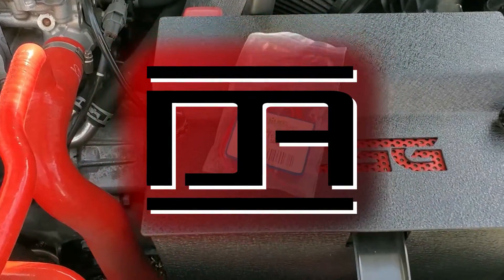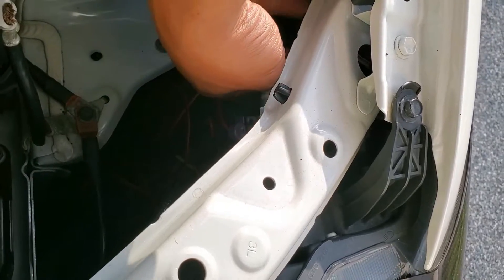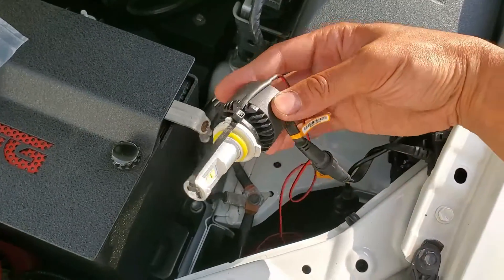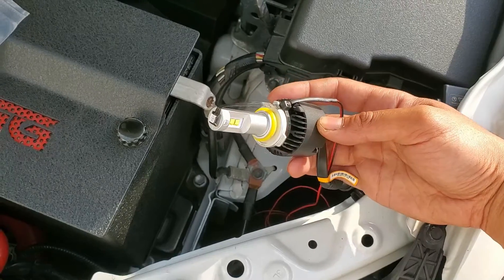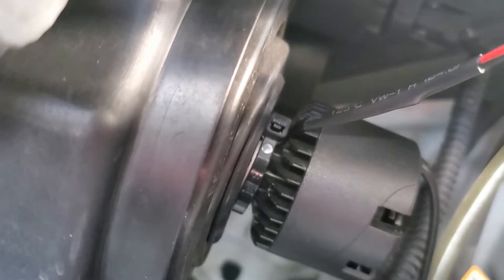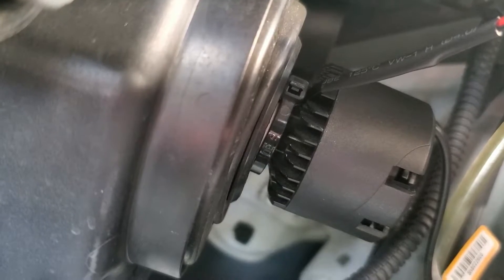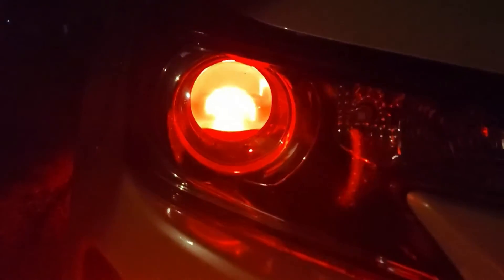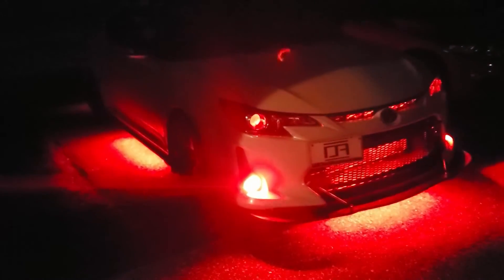Demon Eye LED Projector Easy Install Without Opening Headlight Housing (Scion tC2 / tC2.5)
If you have a projector LED bulb with a flat top, you can easily add demon eyes using a surface mount 5050 LED. I already have an underglow kit, so I tapped into that for power, otherwise you'll need to run a power wire through the firewall grommet by the pedals to your dash and install a switch. You can use a micro fuse tap to get power from the fuse box under the dash.

🛒 Surface Mount LED (3 Pack)
🛒 Micro Fuse Tap